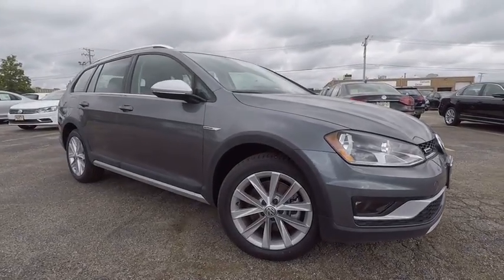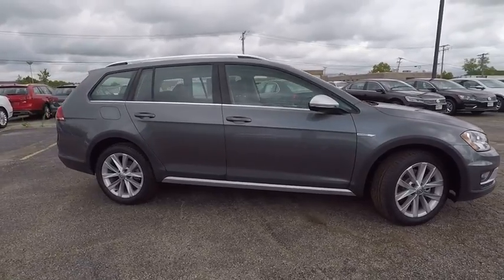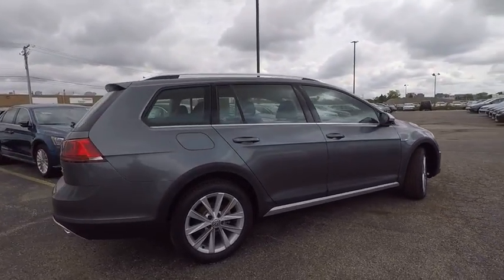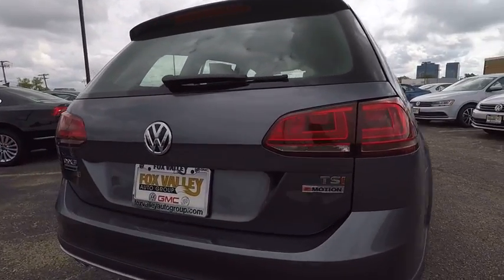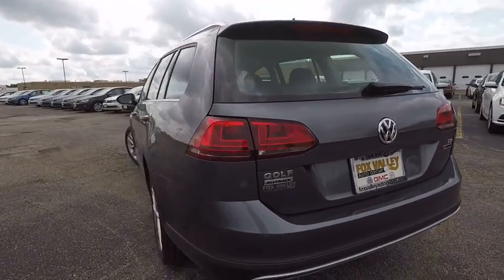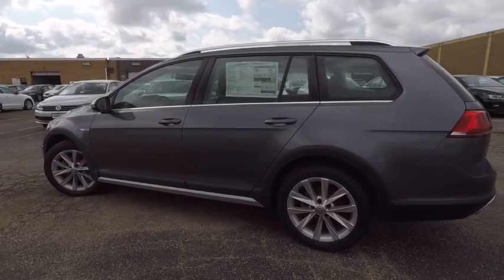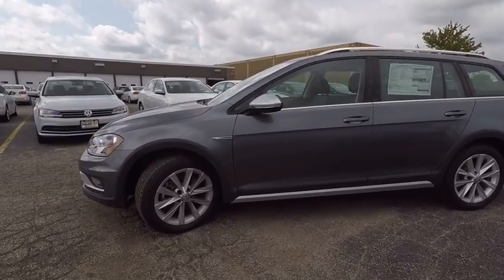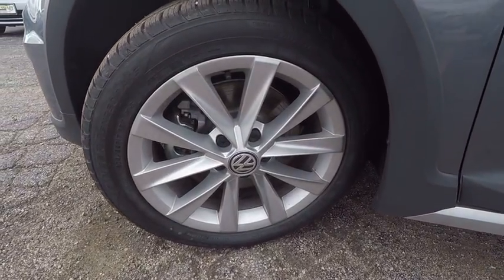2017 Volkswagen Golf Alltrack Schaumburg IL S6028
2017 Volkswagen Golf Alltrack S